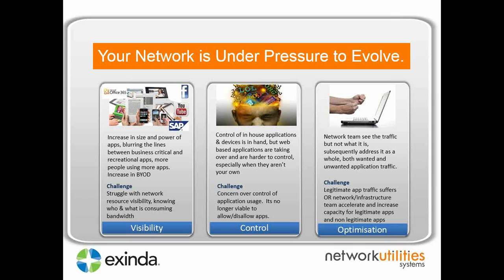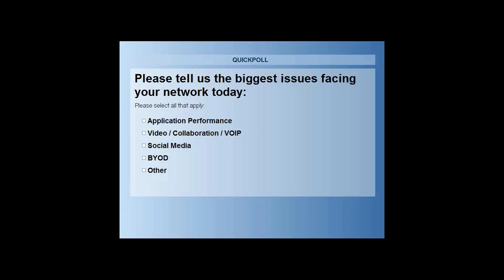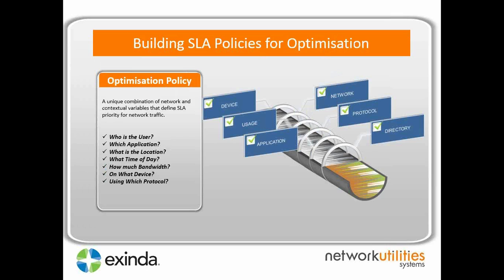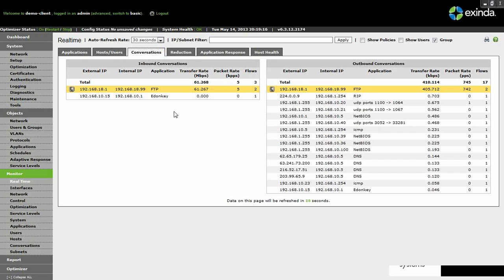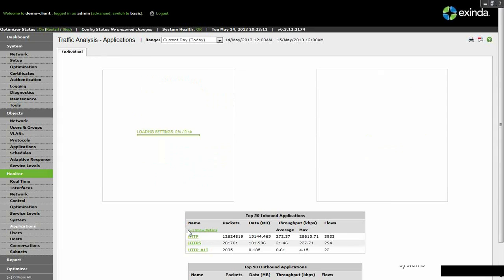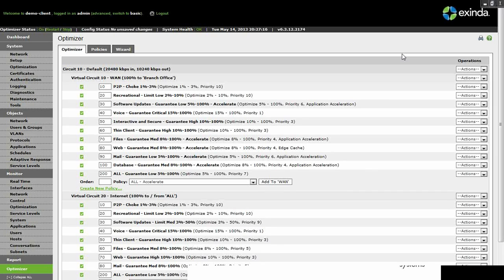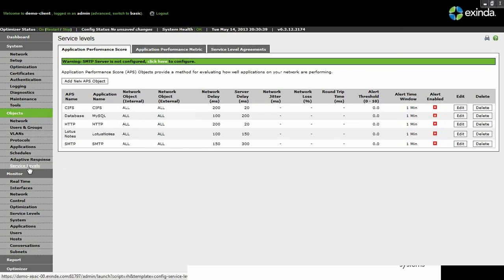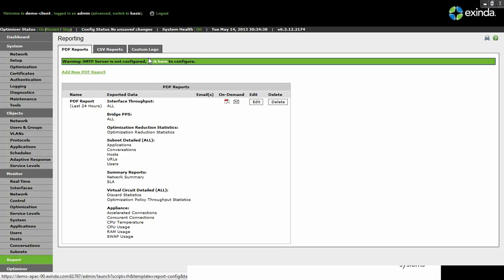WEBINAR Take Control of Your Network & Manage BYOD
The more devices employees bring to work, the more difficult it becomes for network managers to ensure a good user experience. BYOD (Bring-Your-Own-Device) complicates how you manage bandwidth consumption and assess and fix application performance issues. View our webinar and discover how to quickly restore order to your network. Exinda can help you address the challenges of BYOD and assure a reliable user experience by improving visibility, optimisation and control—allowing your users to be productive from anywhere, anytime and on any device.